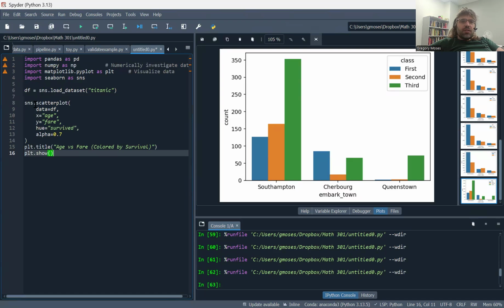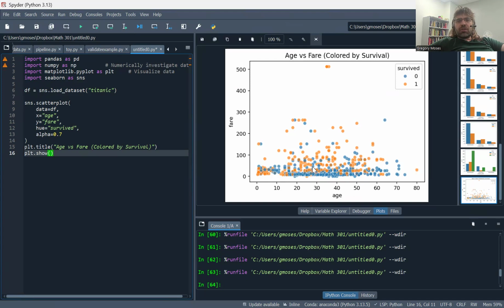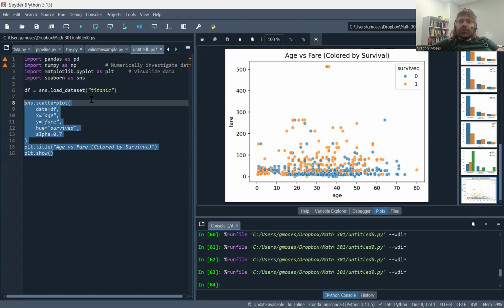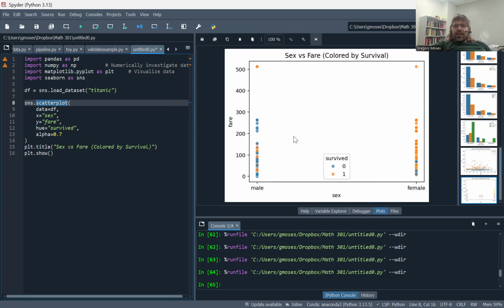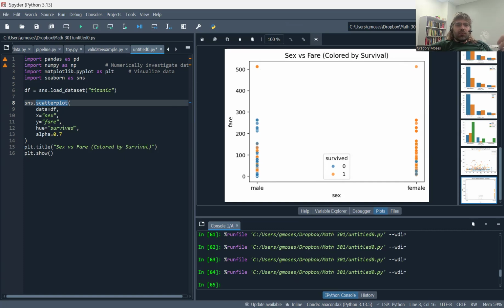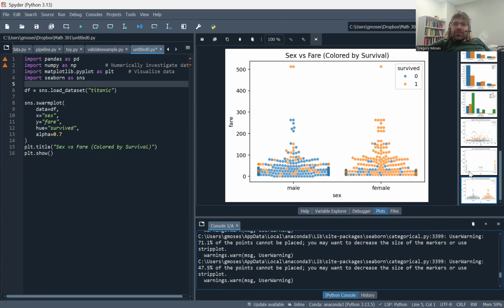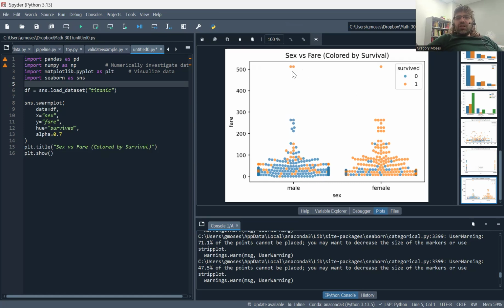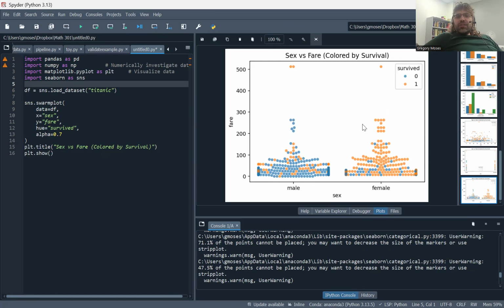Math 301 Week 5 EDA 4 Cluster analysis